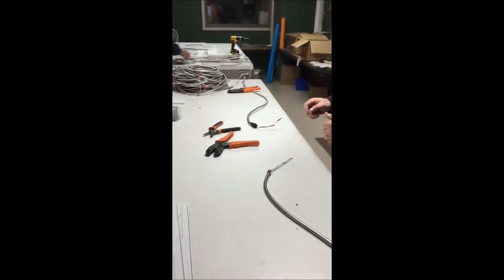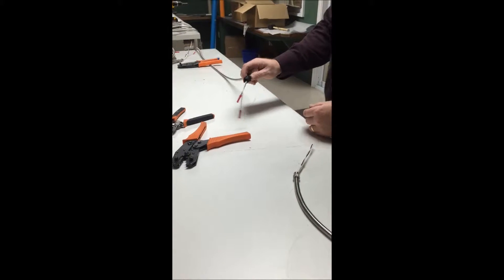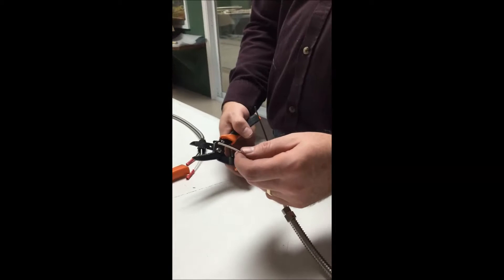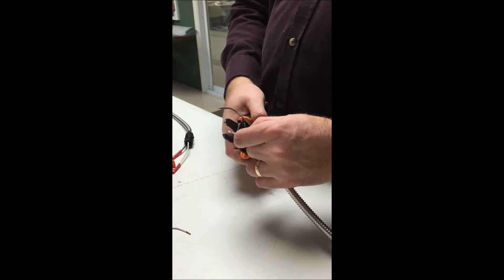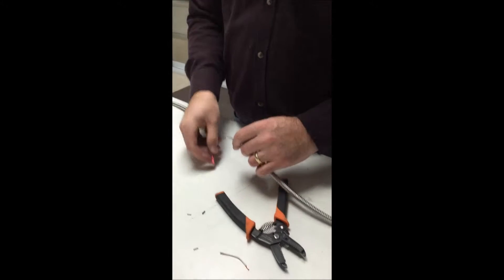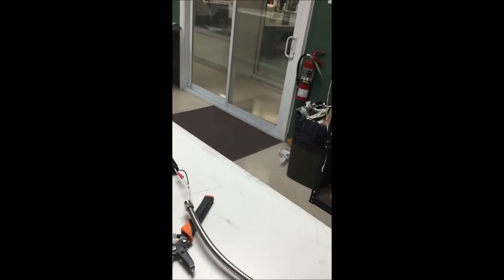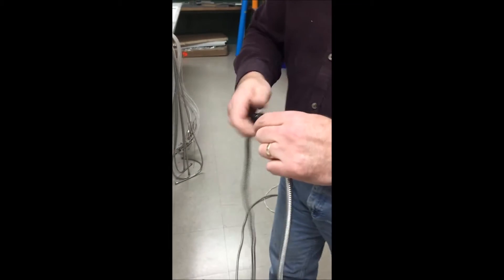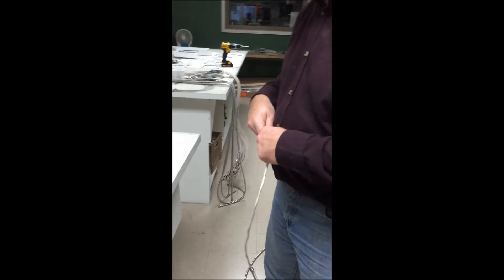FLL CNBC & CE SOT Lead Extensions 019